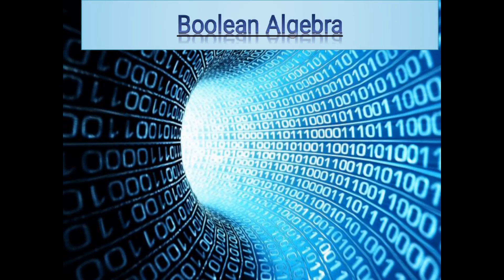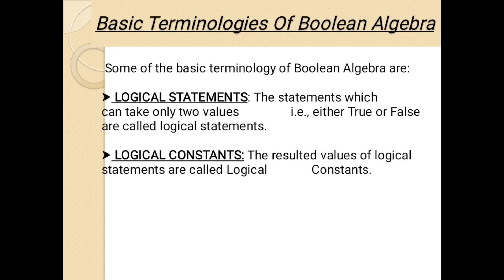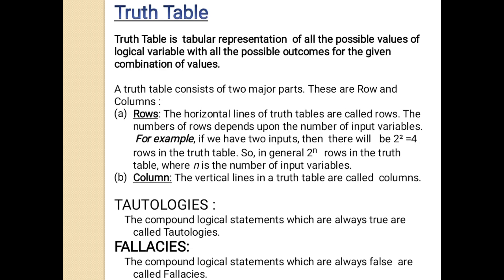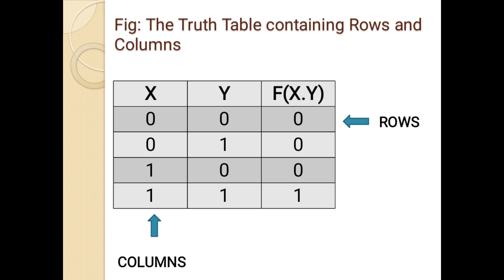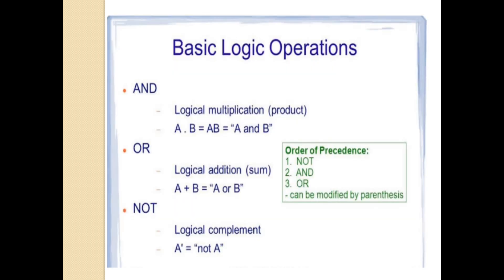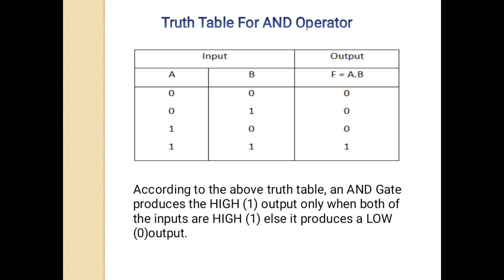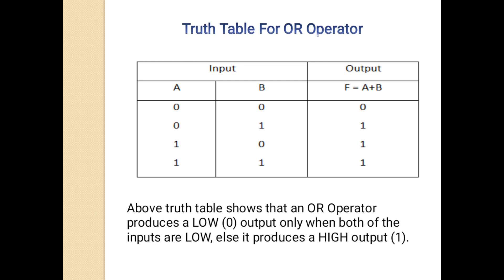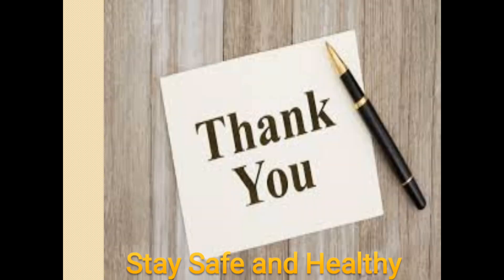Boolean Algebra (Part-1)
Unit -4,Chapter-1